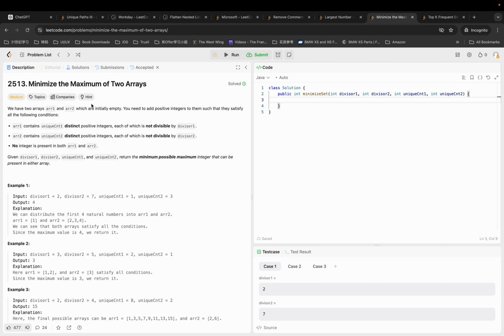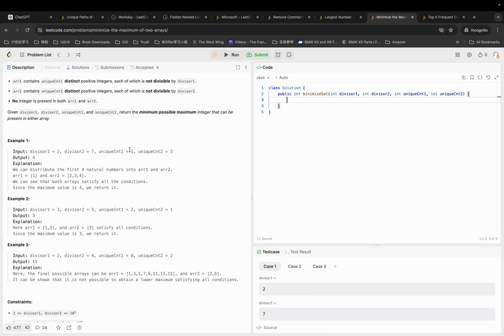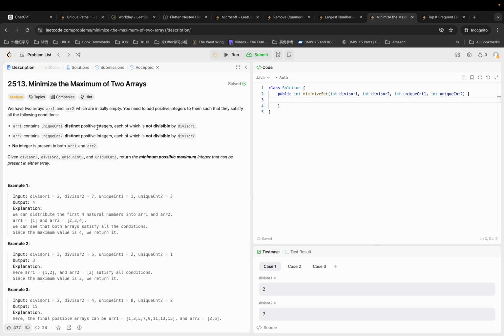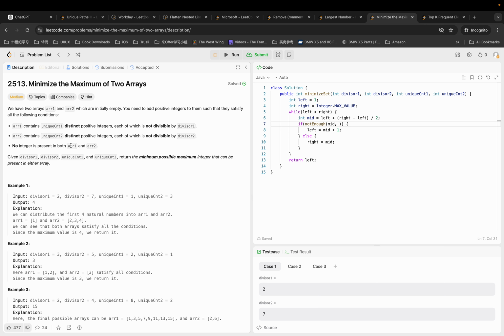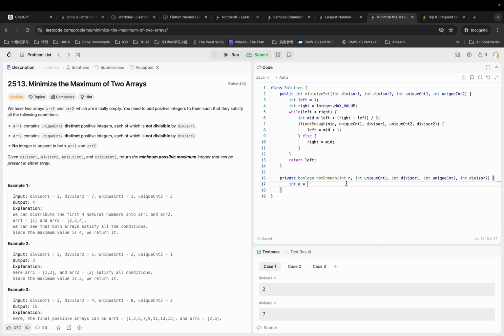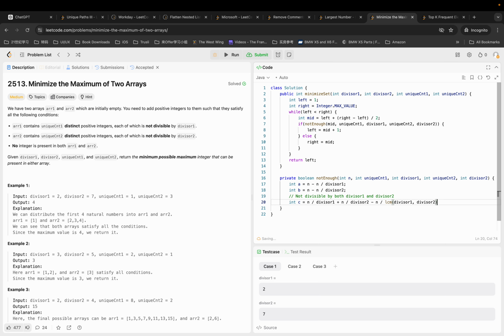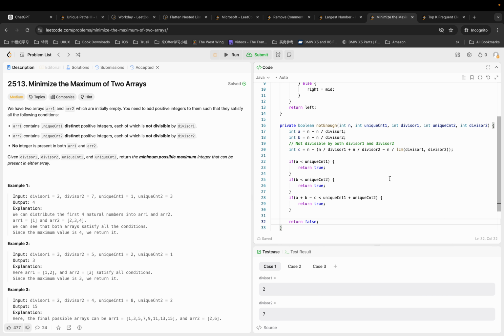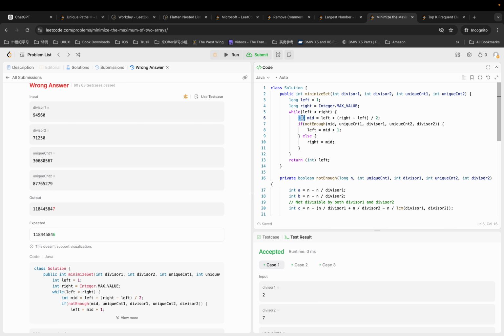Leetcode 2513 Minimize the maximum of two arrays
Binary Search with LCM and GCD